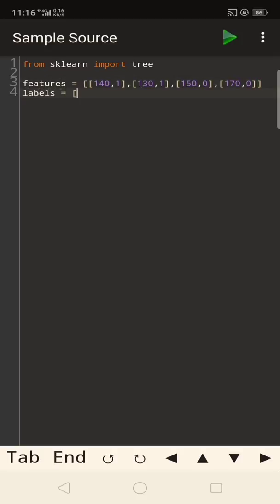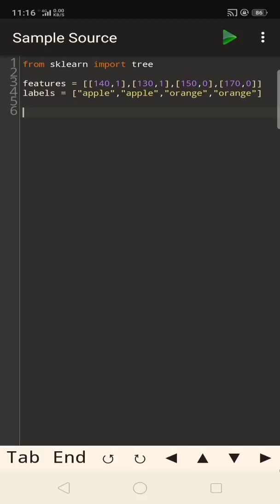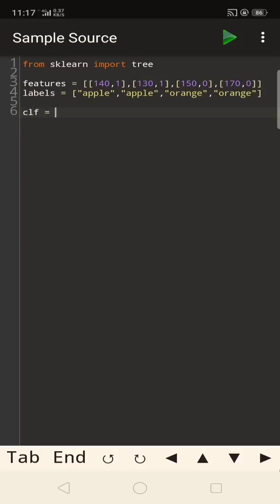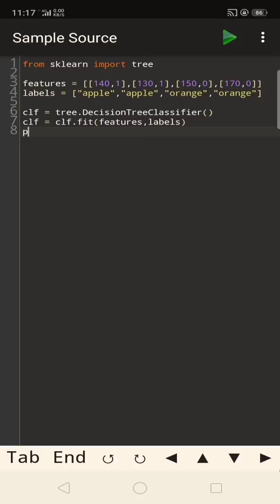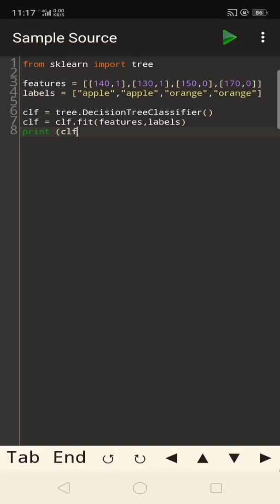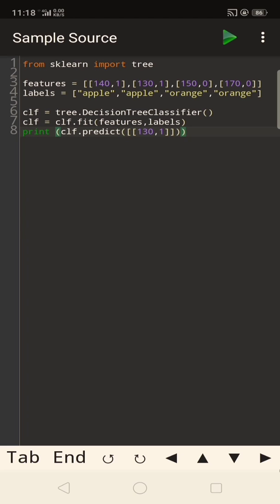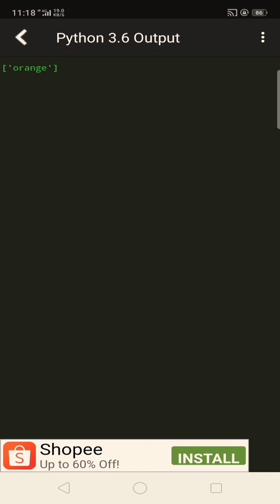Understanding What Is Machine Learning